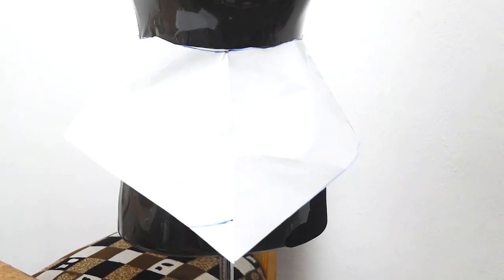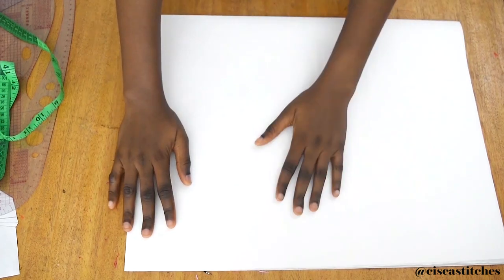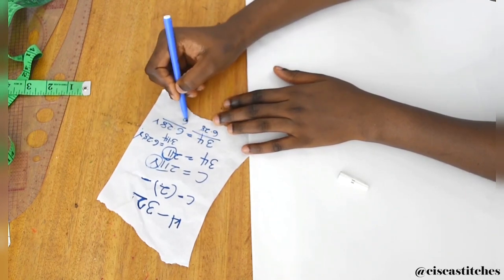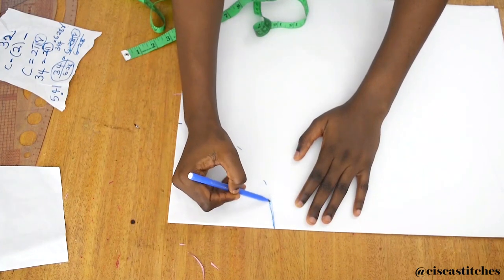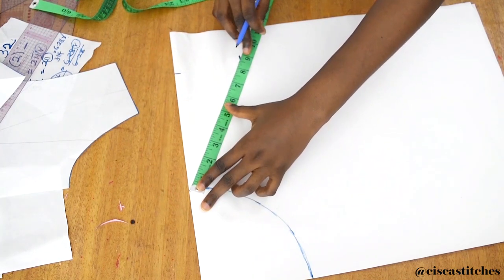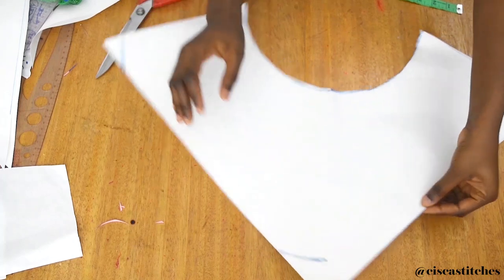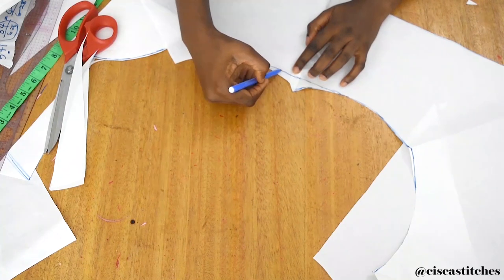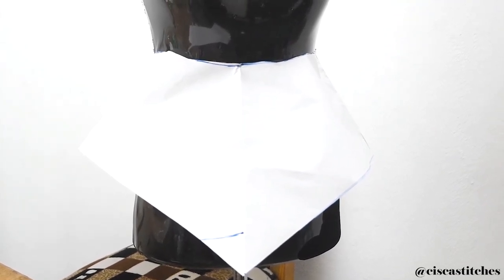How to cut STANDING HANDKERCHIEF PEPLUM/FLARE | Designer standing peplum/flare pattern.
Learn how to make this standing handkerchief flare/peplum to give your dresses a little edge. To make it stand, use a hard interfacing like peplum stay/paper wadding.